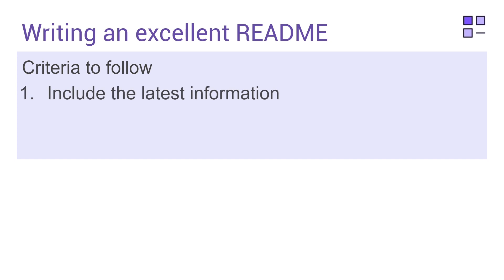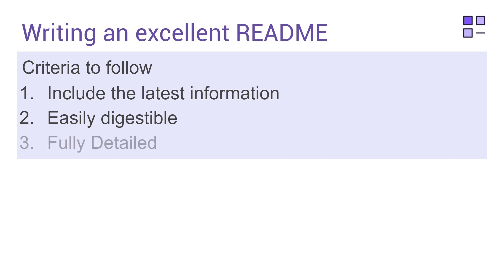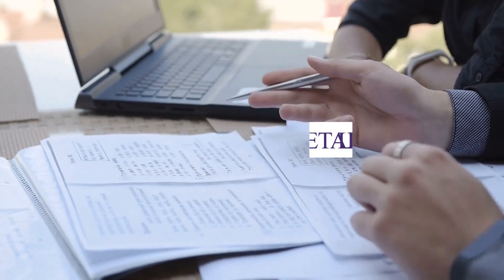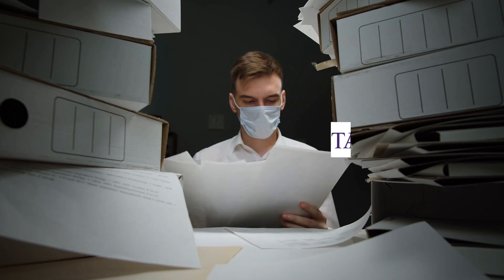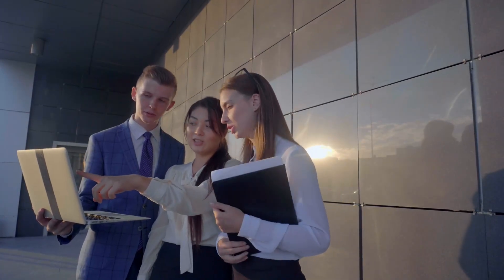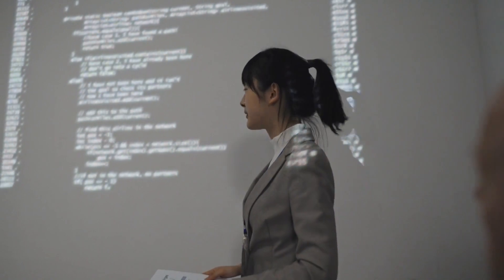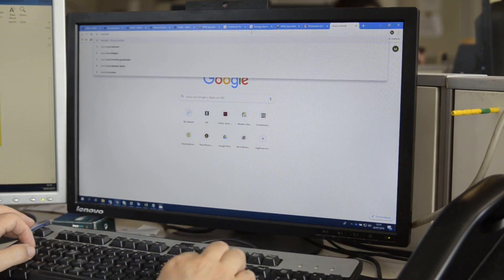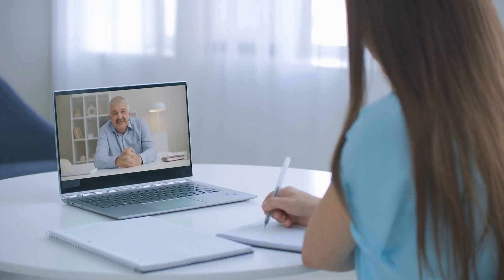What is a README and how to write an excellent one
A README file is often the first file that users read. It is a text file containing information for the user about the software, project, or code. It might contain instructions, help, or details about patches or updates. A README file describes and launches a project. It comprises information needed to grasp the project's scope. An unsaid thing about readme files is that it even helps your future self. It helps you track bugs and fixes. When writing a README file, the main focus should be to keep it brief while including all the information needed to help a user set up. A README should have clarity and be structured correctly. It should fully serve the purpose of communicating all the vital details of a project.

TIMESTAMPS
00:00 Intro
00:53 When to use a README
02:09 Latest information
02:44 Easily Digestible
03:15 Fully Detailed
03:58 Conclusion